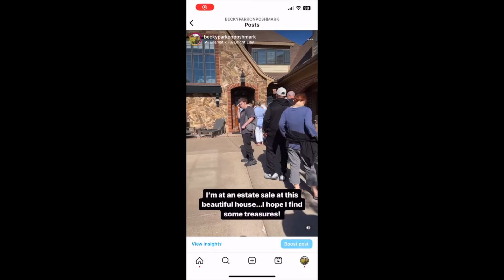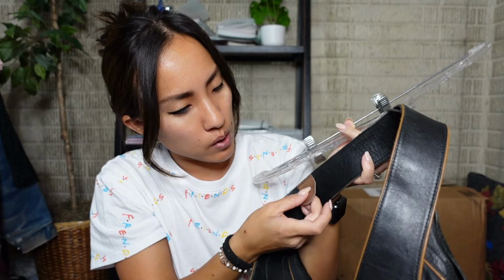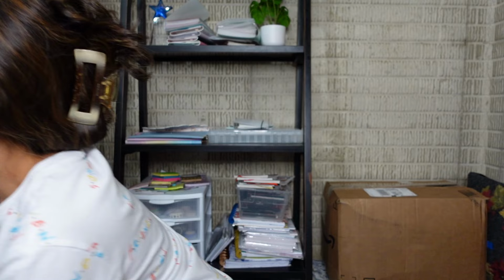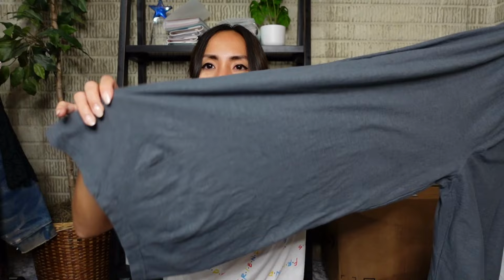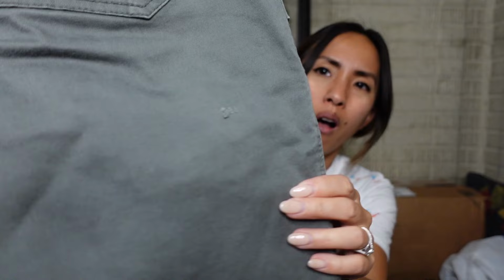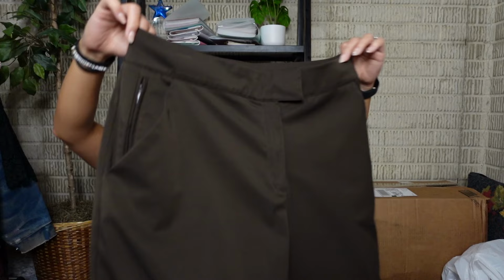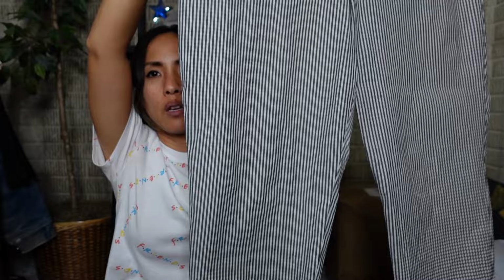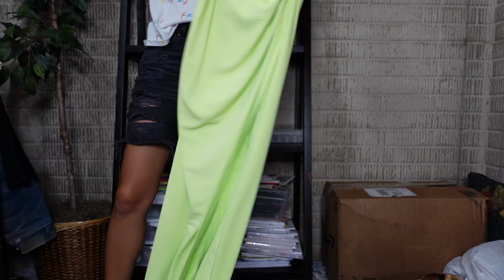Goodwill, Estate Sale, and Consignment Store Haul - What I Thrifted to Resell Online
I have been thrifting here and there over the course of the past few weeks and stockpiling some great thrifted goodies to resell on reselling platforms like Poshmark, eBay, Mercari, and my own Shopify website. I picked up some faithful bread and butter brands as well as pieces that I have never tried reselling before. I do also have to share a sad an unfortunate story regarding a bolo I missed out on at Goodwill.

This video will cover the following:
✅ Insight on what brands and styles to source to resell online
✅ A comparison of different sourcing locations
✅ Thrift haul of goodies I plan on reselling on reselling platforms like Poshmark, eBay, and my own website, ShopBeckyPark.com

🐌 📬 SNAIL MAIL 🐌 📬

👩🏻‍💻 RESELLING PLATFORMS 👩🏻‍💻

(New to Mercari? Earn $10 off your first purchase, just for singing up!)

(New to Kidizen? Use code (pfb4n) to earn $5 of credit when you sign up!)

(New to Whatnot? Earn $15 credit just for signing up!)

(New to ThredUp? Earn $10 off your first purchase when you sign up!)

✨ RESELLING SERVICES I USE ON A DAILY BASIS ✨

🛒 RESELLING EQUIPMENT AND TOOLS I USE FROM AMAZON 🛒
✔️ Konseen Large Photo Light Box
✔️ Samtian Photo Box
✔️ Dymo 4XL
✔️ Dymo Compatible Shipping Labels (1 roll)
✔️ SALAV Garment Steamer (this is not my exact steamer but it's similar!)
✔️ Heavy Duty Garment Rack
✔️ ACCUTECK Shipping Scale
✔️ J Beauty Clear Bags (smaller size, pack of 500)
✔️ J Beauty Clear Bags (larger size, pack of 100)

✔️ Scotch Tape
✔️ un-du Sticker Removal
✔️ Tide Stain Remover

📷 YOUTUBE EQUIPMENT I USE FROM AMAZON 📷

✔️ Sony ZV-1 Digital Camera
✔️ Rode VideoMicro Compact On-Camera Microphone
✔️ Ring Light for YouTube videos and modeling photos (also comes with bluetooth clicker)

🎵 MUSIC 🎵

🎧 The song I use at the beginning of all my YouTube videos is recorded by a former student of mine! The song is called "Your Court," and you can find it on iTunes or Spotify. Her name is Ti Steele :)